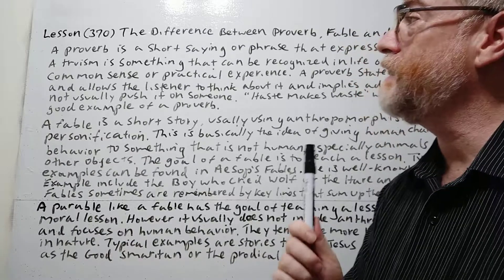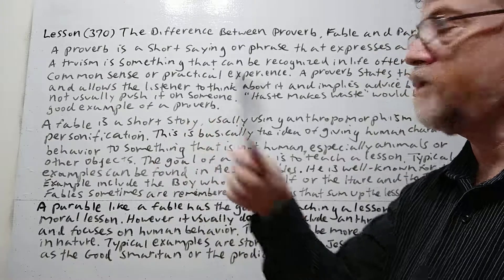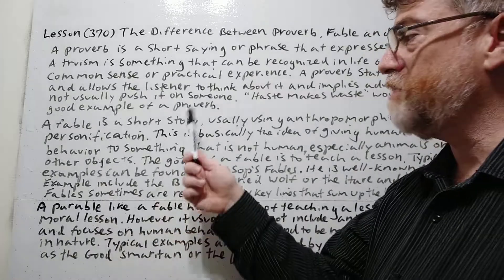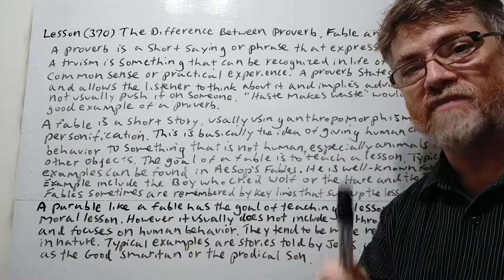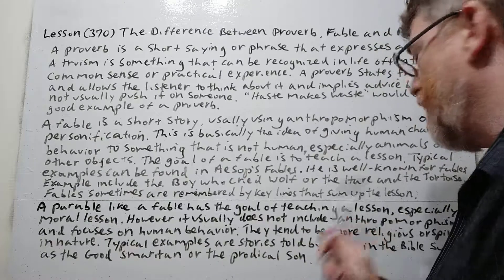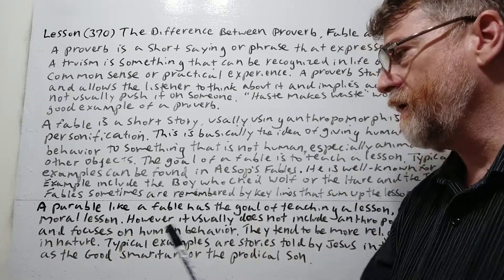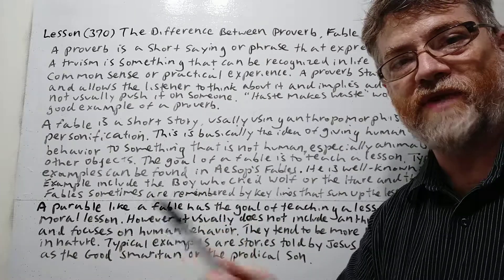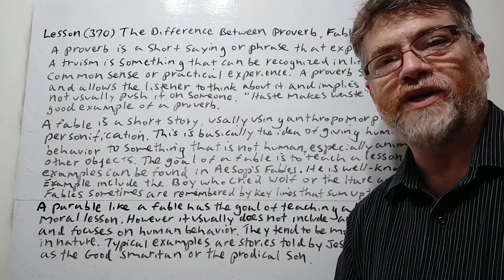English Tutor Nick P Lesson (370) The Difference Between Proverb Fable and Parable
In this video we will look at the difference between what is a proverb, fable and parable.